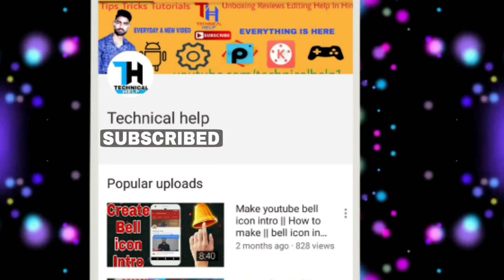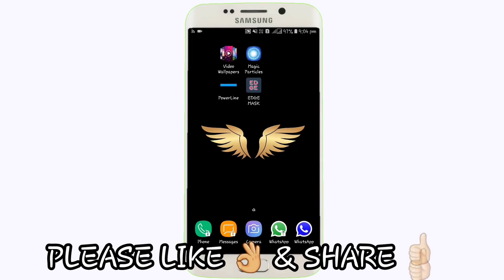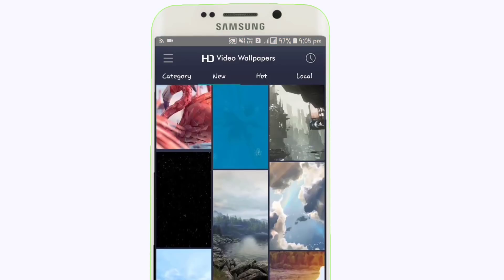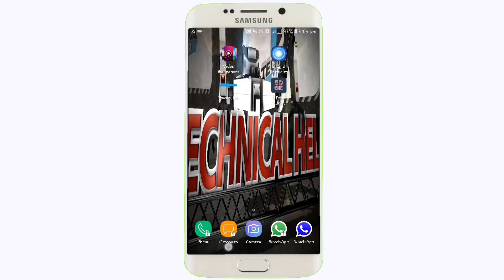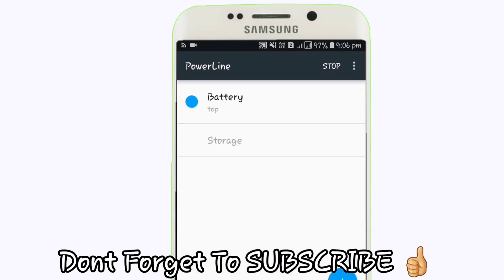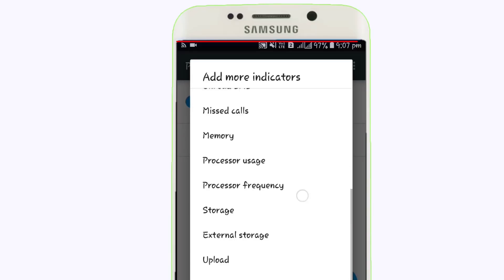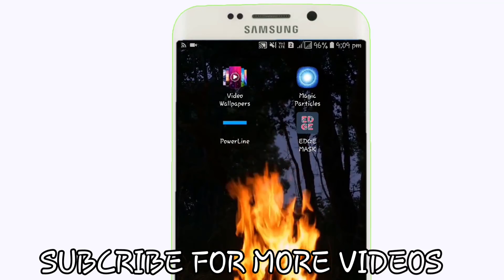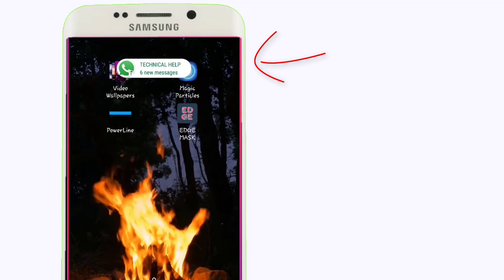TOP 4 AMAZING COOL APPS NOVEMBER 2017 || 4 BEST APP FOR ANDROID USER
Hello friends in this video i will talk about Top 5 Latest Use full Android Application which are really usefull apps for android also these are Best 5 Use full APPS of August 2017 so install these 5 use full android application (APPS) and make your smartphone awesome !! These are really best android app of 2017

                    DOWNLOAD

My Mic
My bigtrypod
My Trypod
My Camera

About- Technical Help is a Youtube channel. Where you will find tech, reviews, app or tutorial videos in hindi